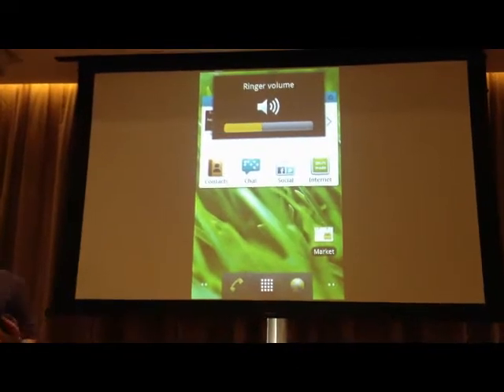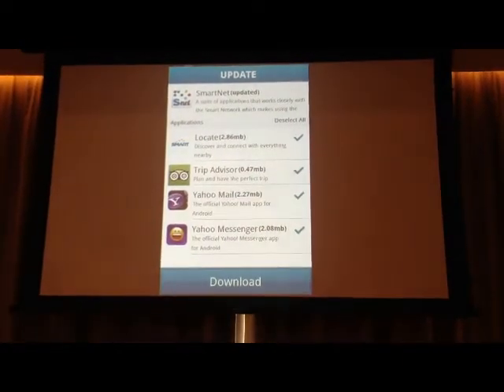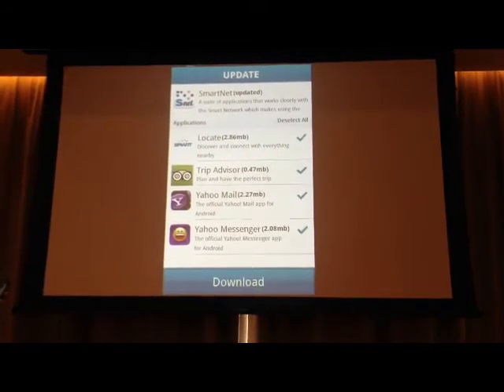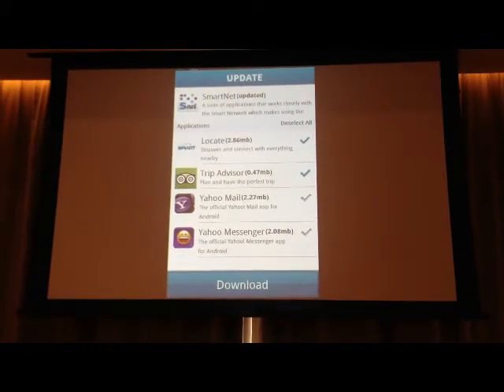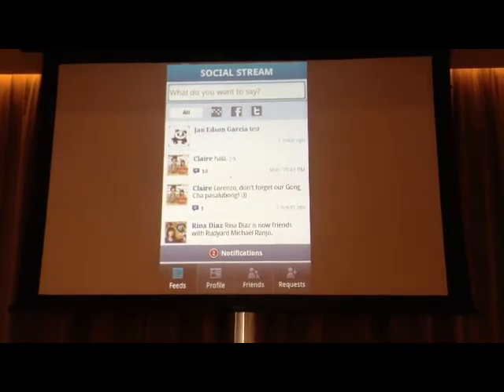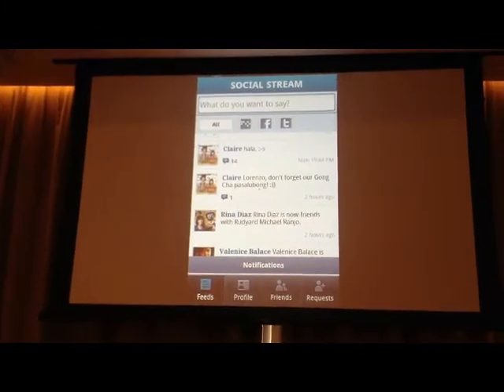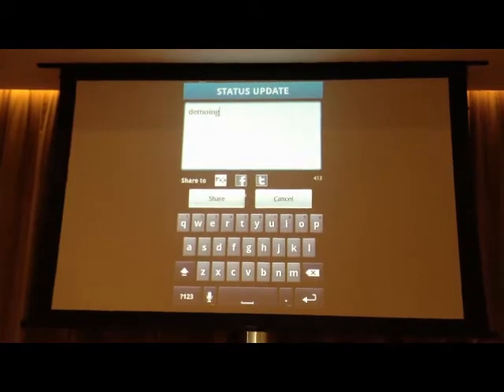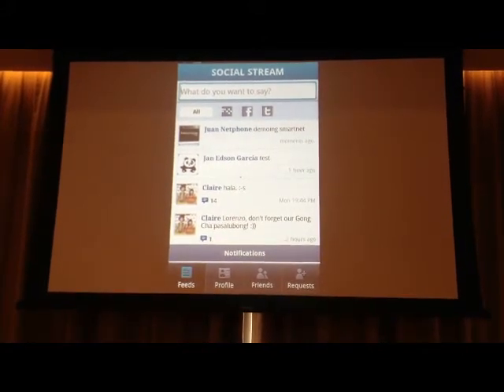Smart Communications' SmartNet update (020212)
Live demo of the new SmartNet for Android. Media roundtable Q&A. Related story at TechLokal